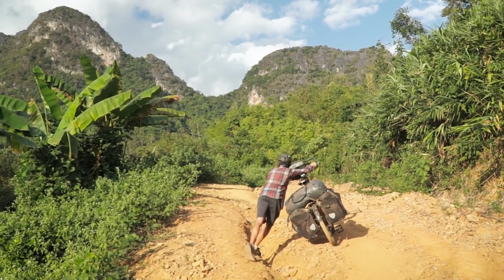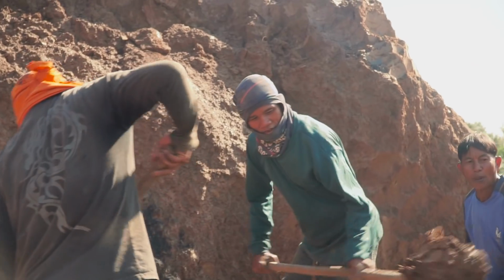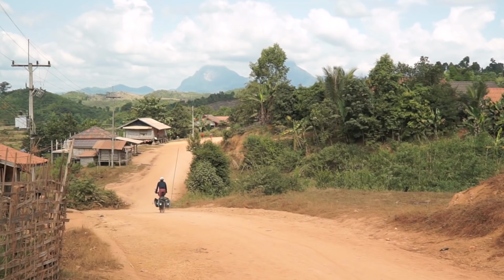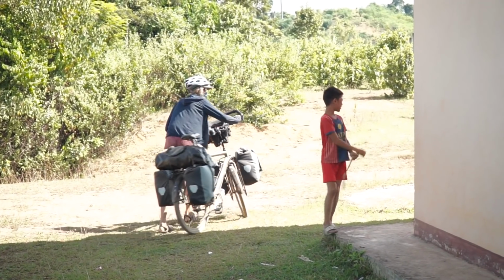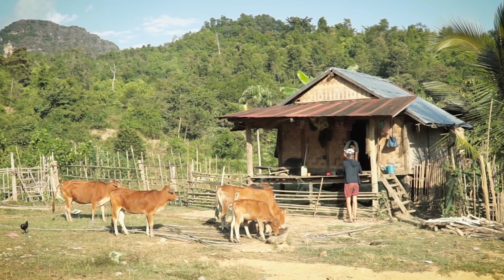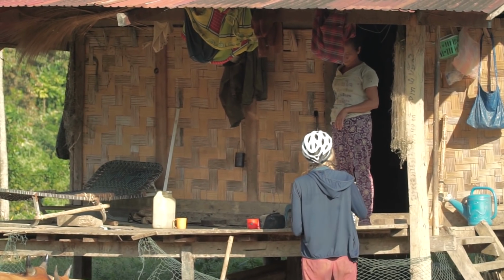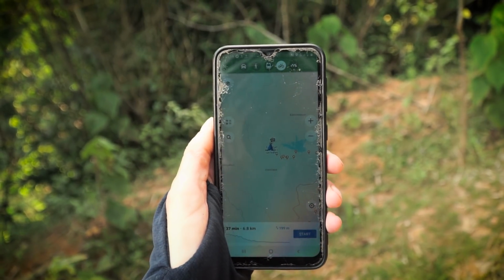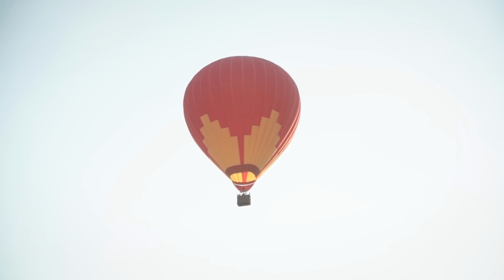Bicycle Touring South East Asia: JUNGLE OFF ROAD | Cycling the World 55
Bicycle Touring South East Asia | Jungle Off Road | Cycling the World

We can’t resist the call for off road adventure and head into the Lao jungle. What starts as an easy going day, meeting lots of friendly people, turns into a tough pushbike trail through dense brush in a remote mountain area…

BICYCLE GEAR
- Smooth the Ride
- The Saddle
- Ergonomic Handlebar Grips
- Ideal Water Bottle
- Strong Bottle Cage
- Bombproof Phone Holder
- The Multitool

  CAMPING GEAR
- Easy Delicious Coffee
- Comfy Pillow | Thermarest
- Foldable Chair | Trekology
- “All Fuel” Stove
- Lightweight Water Filter

  CLOTHING
- The Rain Jacket
- Venting Rain Pant
- Most Versatile Piece
- All Around Sandals

  CAMERA GEAR ( Photo & Video )
- Great Affordable Camera
- Best Travel Lens
- Video “Must Have” ND Filter
- Ideal Microphone
- Extra Batteries
- The Drone
- Travel Tripod